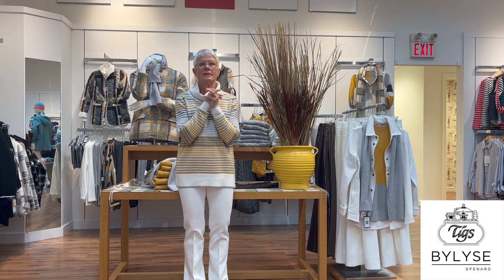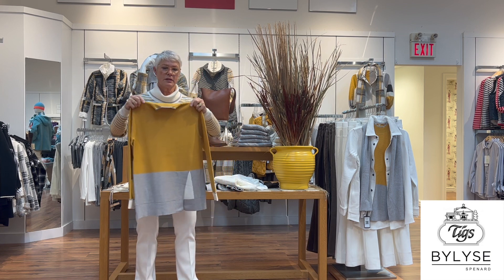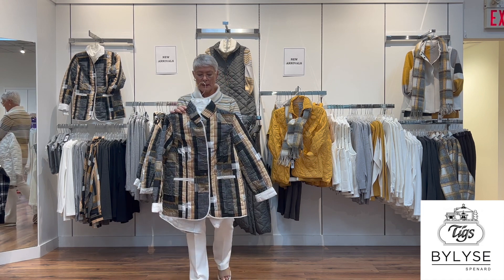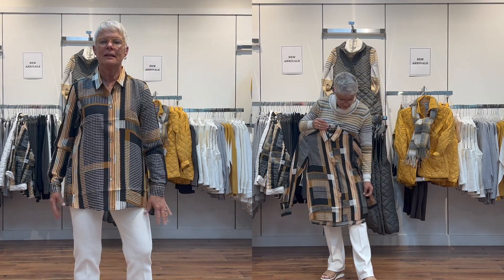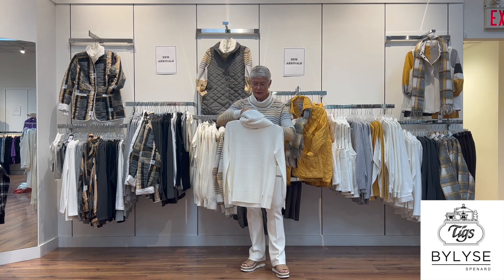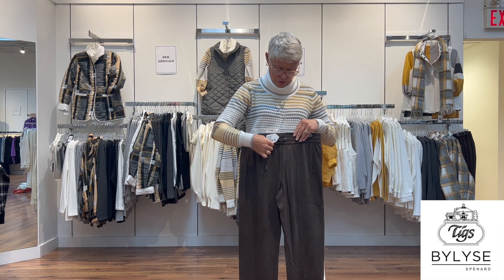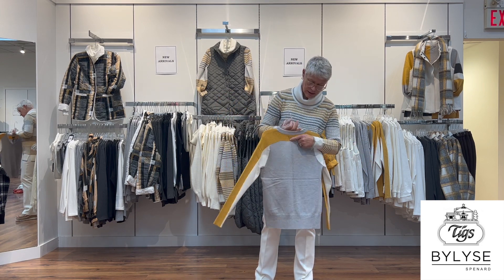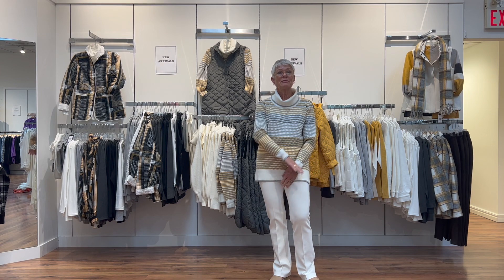Tigs Tuesday - BYLYSE Autumn Glow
Happy Tigs Tuesday!
Today we are very excited to show you the first new Fall collection from BYLYSE! With a beautiful shade of marigold, light and charcoal grey, snow white and black these colours live up to their collection name - Autumn Glow. BYLYSE is known for her easy bamboo basics as well as her stunning lightweight outerwear, both jackets & vests. This group has it all with the classic BYLYSE flair! We hope you love it as much as we do!

You can shop with us online 24/7 and see the new BYLYSE Autumn Glow collection at tigsstore.com.

Cheerio